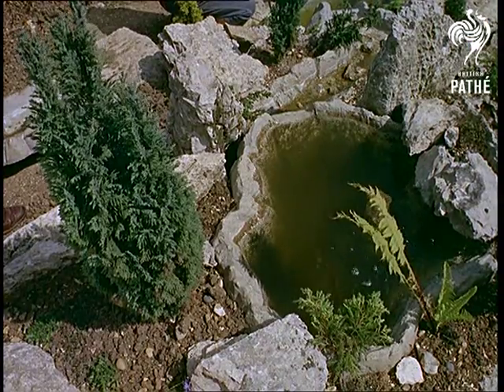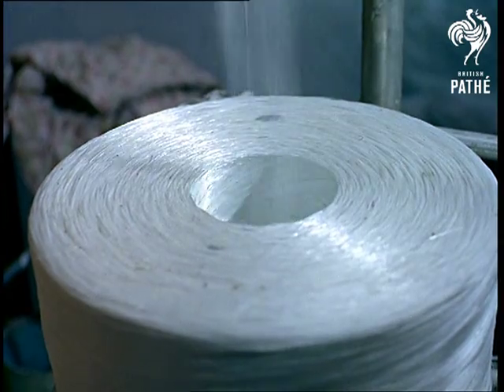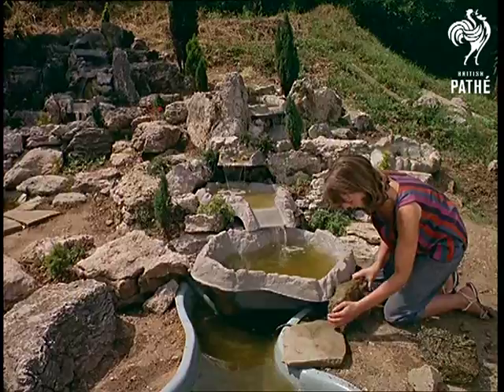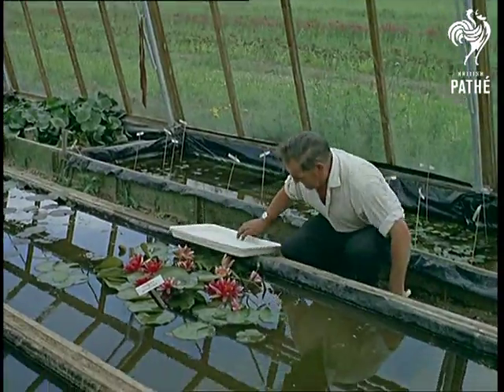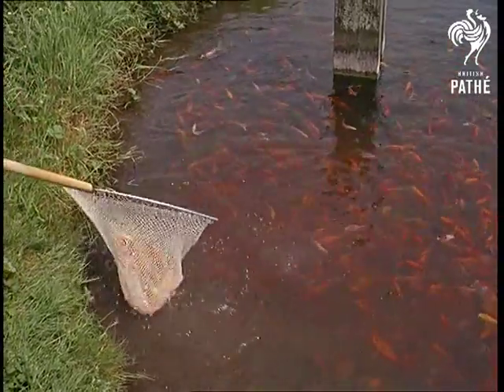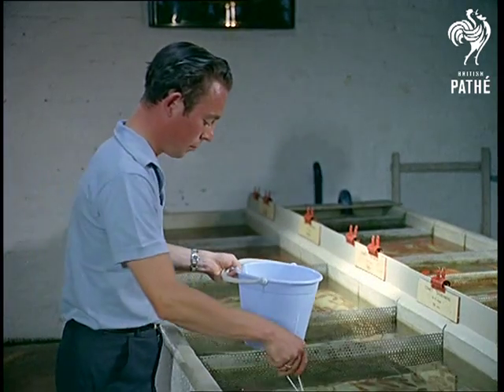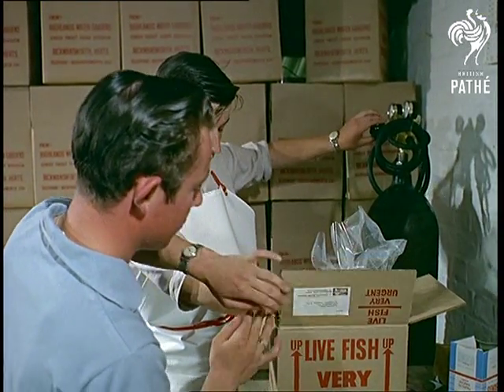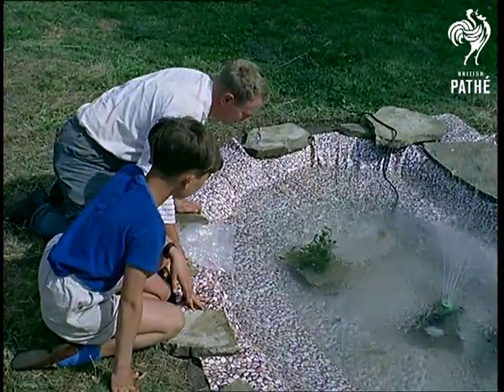Water Gardens (1964)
Rickmansworth, Hertfordshire.

Various shots of rock pools at an artificial water garden; a girl dips her hand in the water.  We see several shots which show the process of making artificial pond shapes; fibreglass splinters are sprayed onto a moulded shape to make it waterproof.  The girl in the water garden fits another of these ponds into position.

Two men and two small boys are seen making a pond in a garden; they fill a plastic overshoot with pebbles printed on it with water.  Nymphia water-lilies are selected at a garden centre by a man; goldfish are selected at a fish farm, poured into plastic bags with a squirt of oxygen and packed into boxes.

One of the men and the two boys take their fish out of a box by their pond (lilies in place already) and let them swim out into the water.

Note: on file is a news article from The Mirror about the Highlands Water Gardens at Rickmansworth.

 FILM ID:289.13